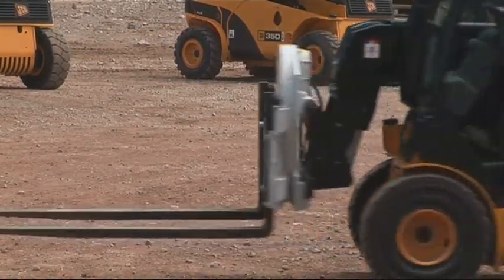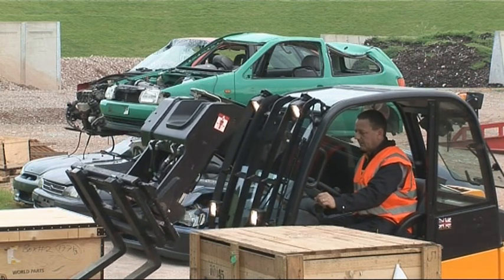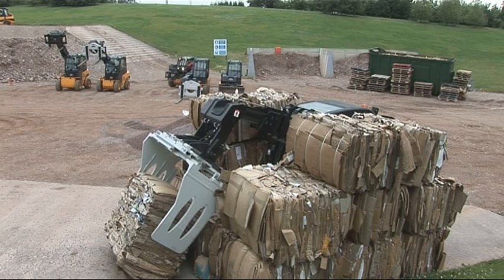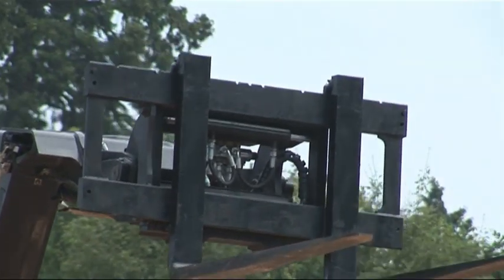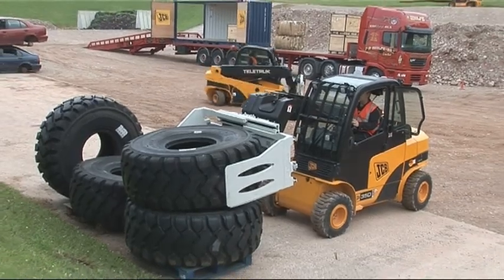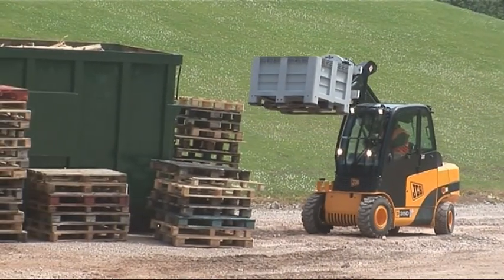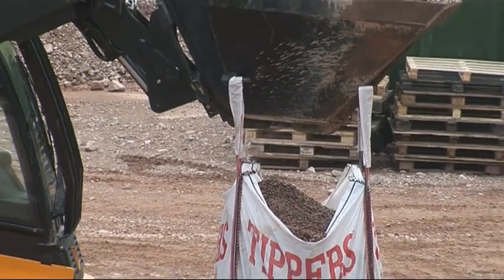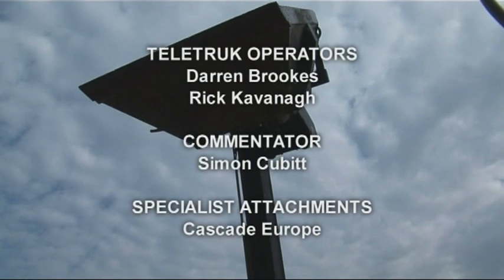Teletruk VIP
JCB TELETRUK - a unique telescopic forklift